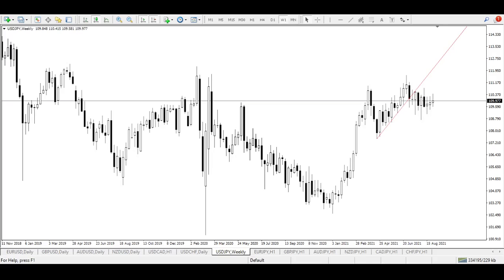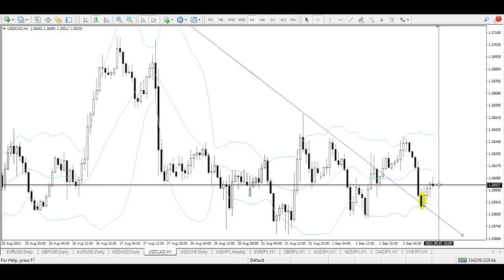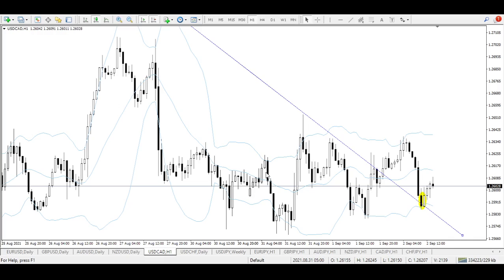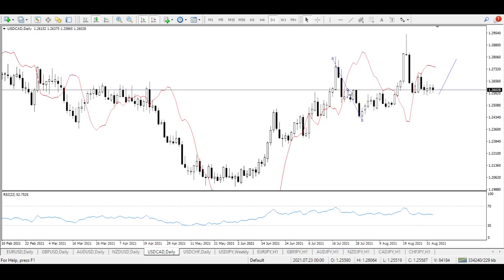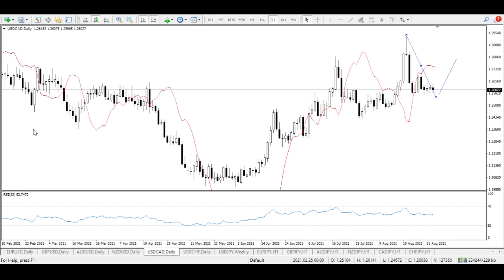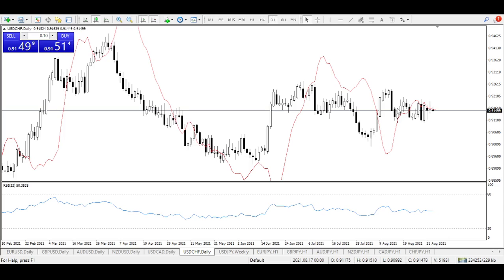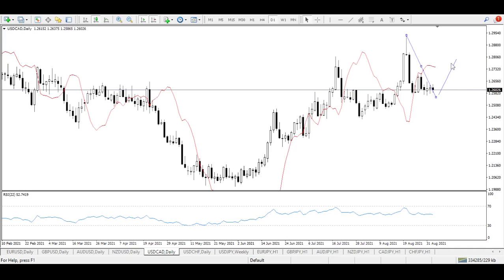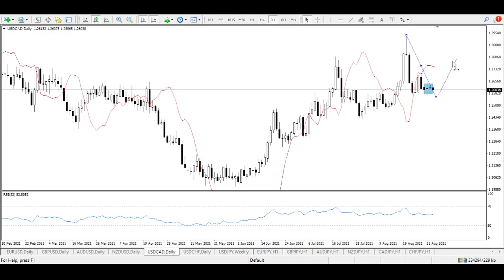USD/CAD analysis & trading plan by Keon Consultancy | Sep 2, 2021